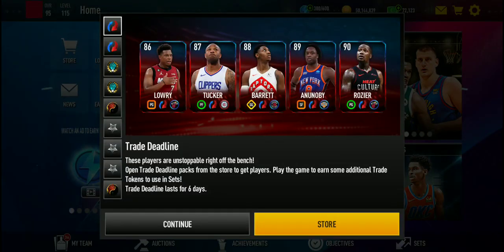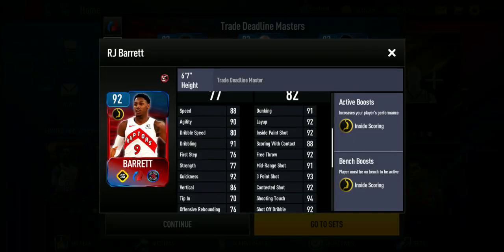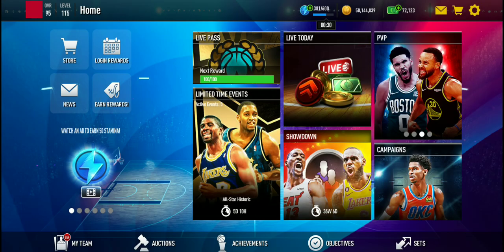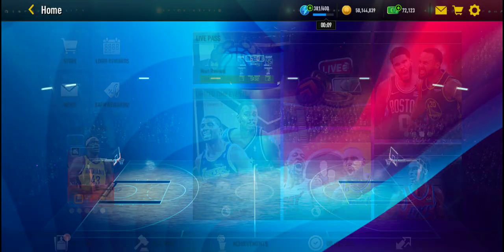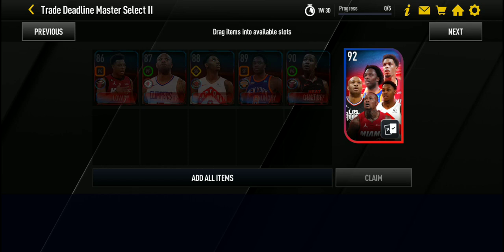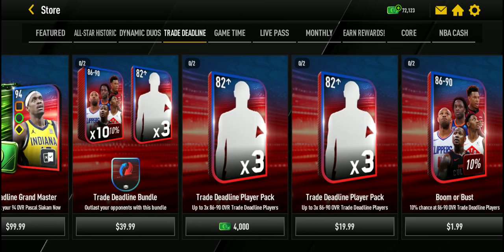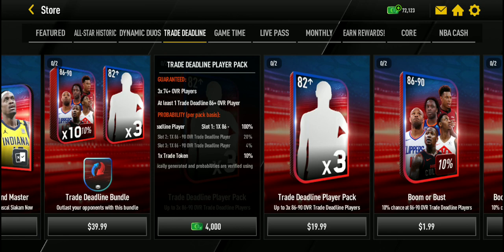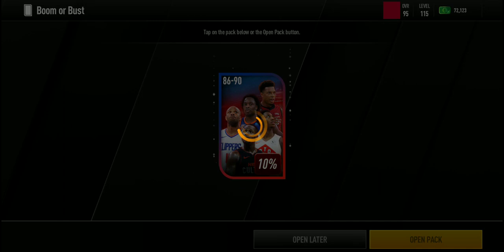How To Get New Trade Deadline Masters In NBA LIVE MOBILE Season 8